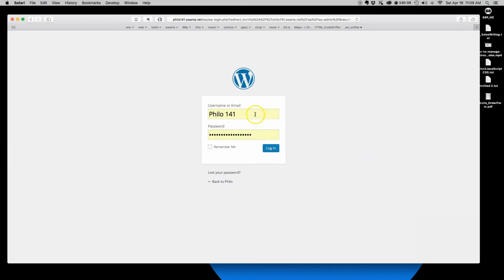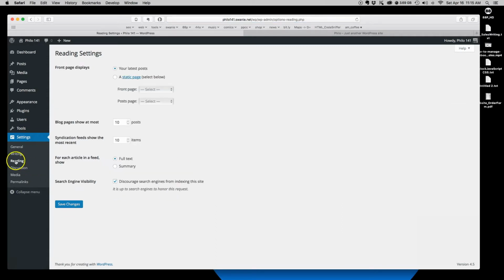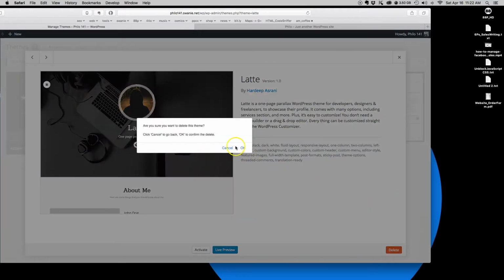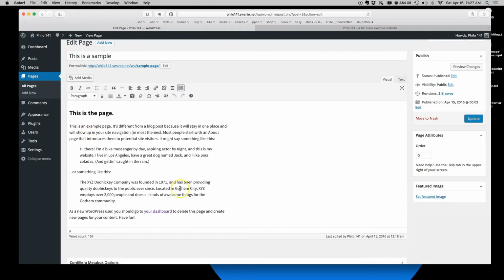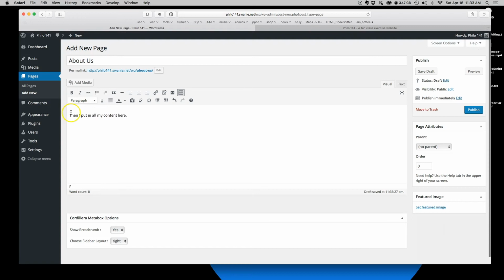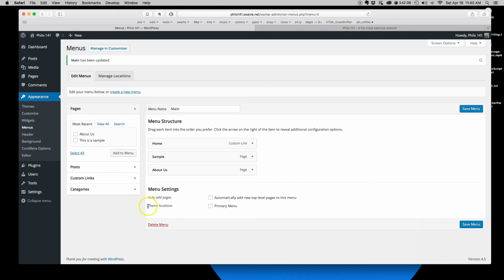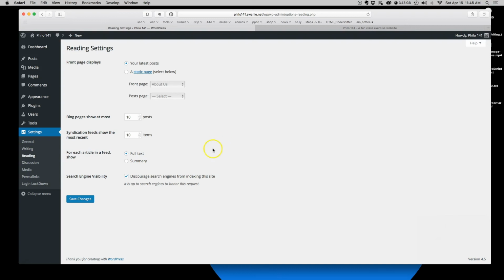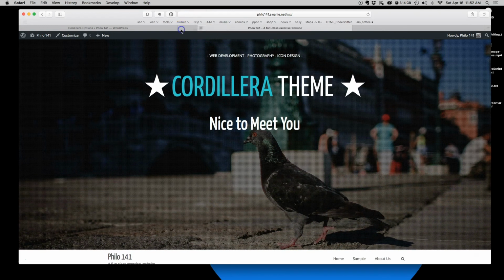Getting Started with Wordpress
In this video, you learn how to get started with WordPress.